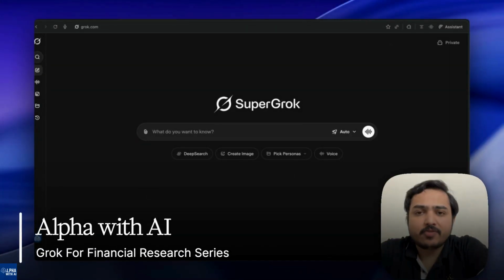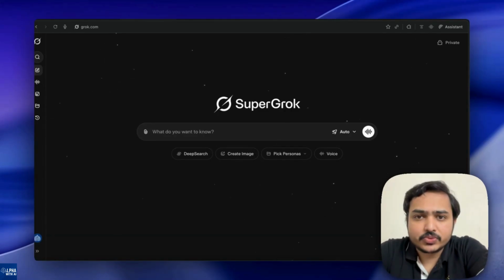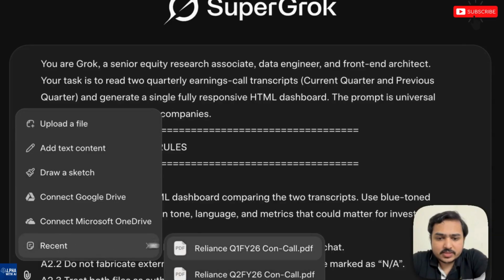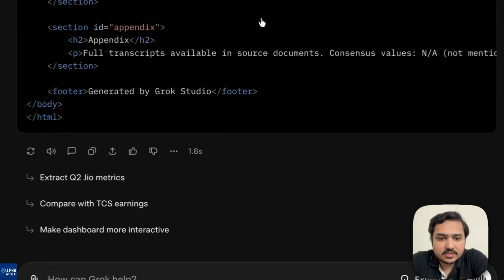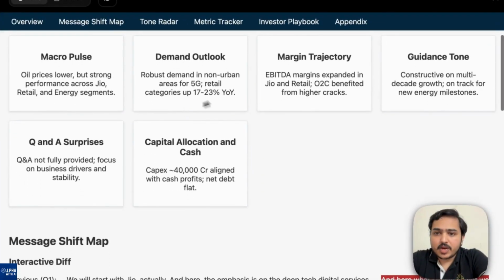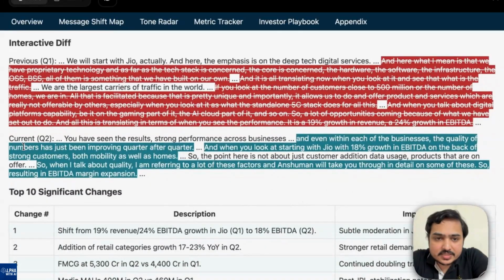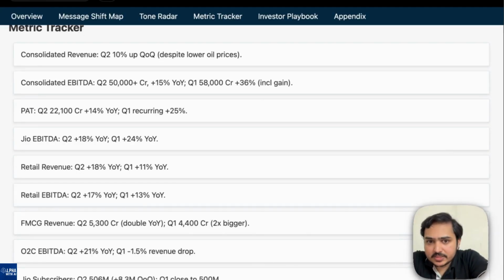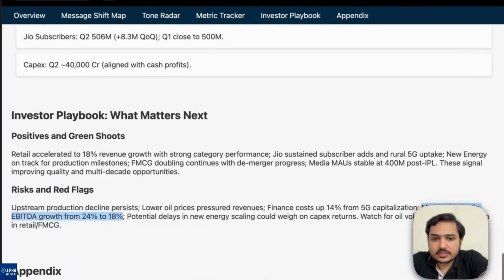Grok with a Top Analyst Exposes Hidden Earnings Call Signals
The future of equity research is shifting from subjective reading to transcript forensics powered by AI.
That is why we used Grok to build a complete back to back concall comparison workflow. A system that reads two earnings call transcripts, aligns them line by line, and reveals tone shifts, hidden signals, and changes in management confidence within minutes.

This approach changes how investors analyze concalls. No more guessing whether the tone softened, whether guidance became cautious, or whether the narrative changed since last quarter. It is faster, more precise, and built to reveal the signals that are invisible during a live call.

00:00. Intro
02:15. Analyzing Conference calls
03:05. Uploading Conference call transcripts
03:32. Excecuting the Prompt
06:09. Results Dashboard
08:29. Spotting change in shift of Management tone
11:17. SuperAnalyst Command Centre Promo

💡 In this video you’ll learn:
• What GrokStudio’s forensic transcript tool is and how it actually works
• How investors can use it to detect tone shifts in management commentary
• How it compares to tools like ChatGPT, Perplexity Finance, and Google Finance
• Real use cases for retail investors, analysts, and creators
• How GrokStudio fits into my investing workflow for concall analysis

🔍 Whether you are analyzing earnings, tracking management tone, or comparing two quarterly calls, this might be the smartest research workflow upgrade you have not tried yet. At Shikshan Nivesh, we break down how tools like GrokStudio can help investors save time and make sharper decisions.

🧠 Keywords Section, SEO Boost
grokstudio finance, grok ai investing, grok transcript analysis, grokstudio demo, ai investing tools, forensic concall analysis, reliance concall ai, earnings call analysis ai, best ai investing tools 2025, grok vs chatgpt finance, transcript diff analysis ai, stock research with ai, shikshan nivesh investor tools, alpha with ai shikshan nivesh

🔁 Alternate Search Terms
• How to compare quarterly earnings calls using AI
• AI tools for equity research
• Detecting tone shifts in management commentary
• Forensic transcript analysis explained
• ChatGPT vs GrokStudio for investors
• Best AI tools for stock market analysis
• How to analyze Indian stocks with AI
• Reliance concall analysis using AI

About Alpha with AI
Alpha with AI is an initiative by Shikshan Nivesh, a financial education platform simplifying markets, money, and investing with the power of AI and smart tools.